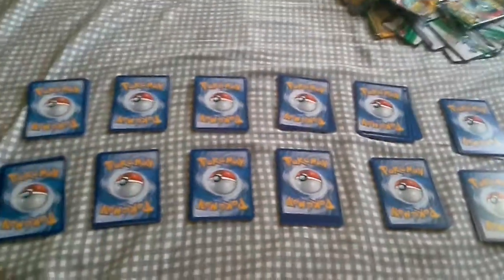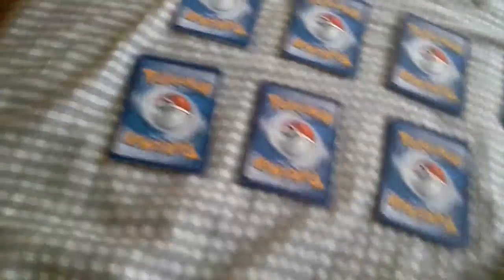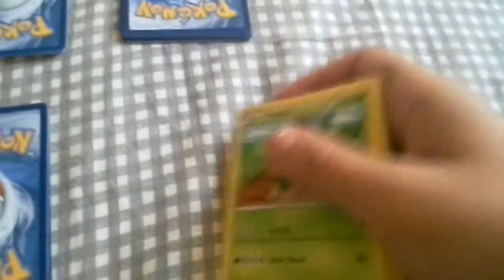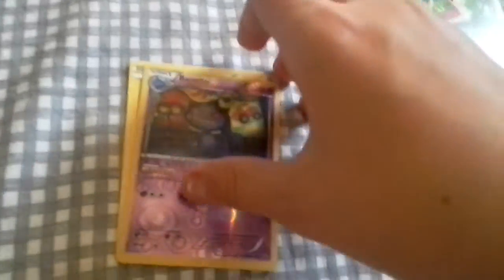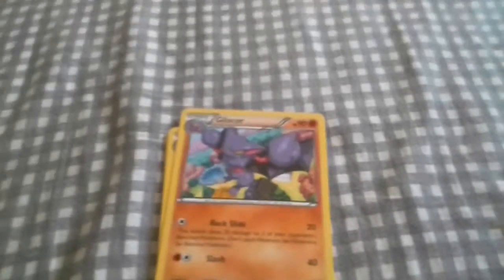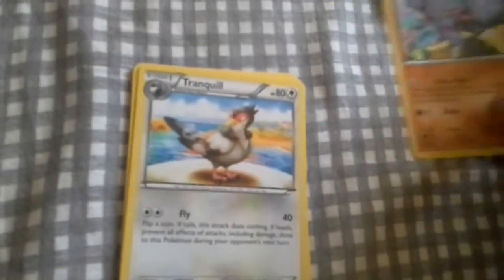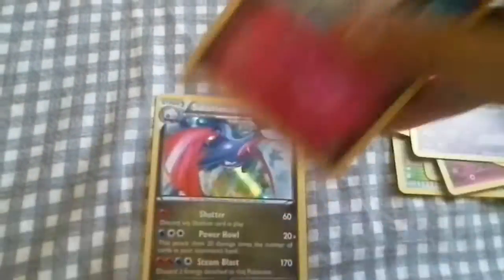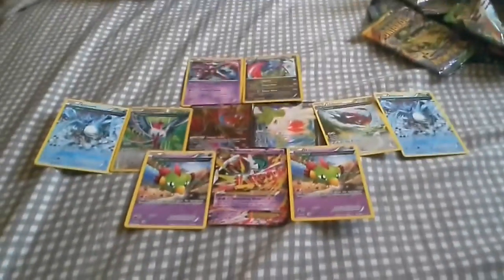Opening 12 Roaring Skies packs